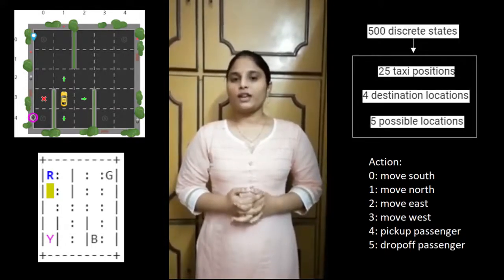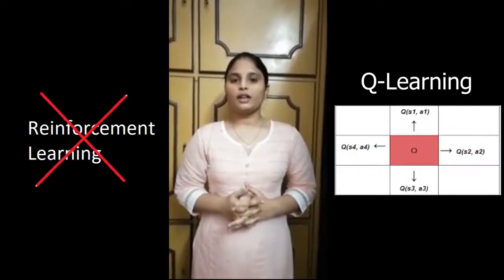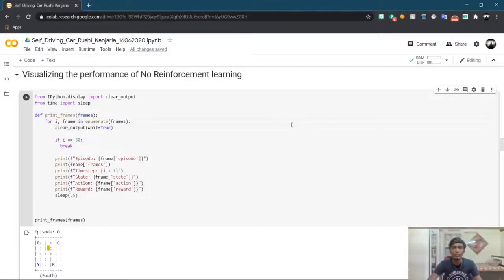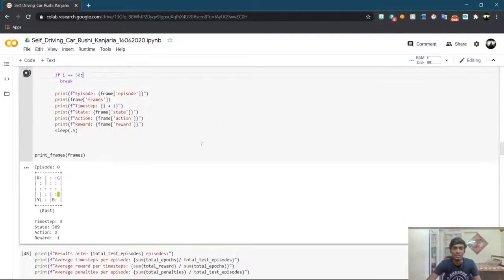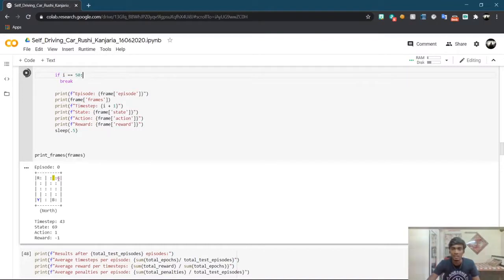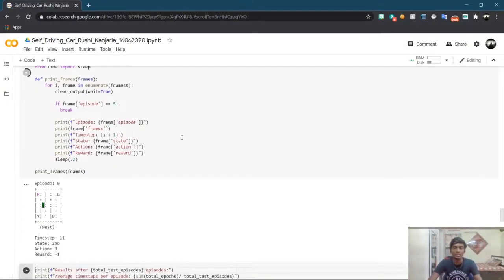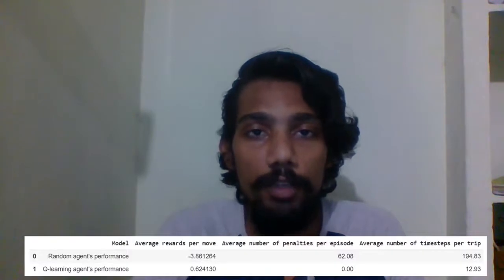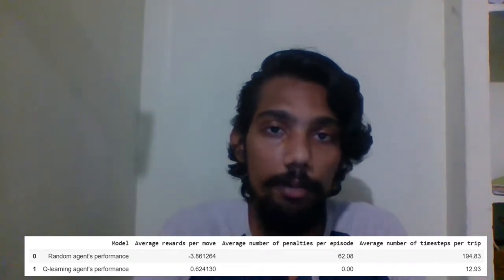Design a self driving car solution using Reinforcement Learning using Gym Environment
Nowadays, the technological Artificial intelligence trend is growing rapidly in the world. This paper can help one understand trends in autonomous vehicle technology and clear your thoughts on self-driving car. There are many different approaches to create a self-driving car, Deep Q-learning, Q-learning, and through machine learning also. However, our idea is very basic and simple when comparing with advance concepts. We preferred to create a simple small environment to make a simulation of our self-driving car model. The environment was provided by OpenAi gym which is a deterministic environment. OpenAi gym provided us the virtual simulation environment as well as the parameters needed to train and test the model. Wehave focused on two methods to test our model. The basic approach was to compare the performance of the car when tested using Q-Learning and when tested using Random Action,

Leadingindia.ai